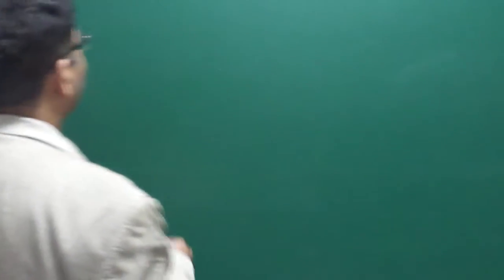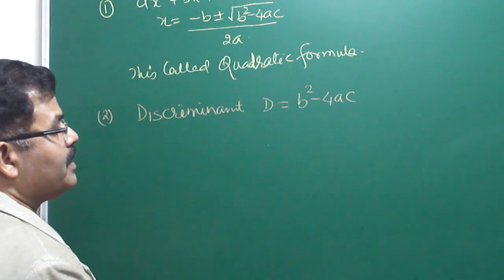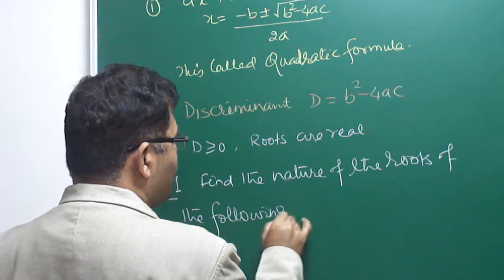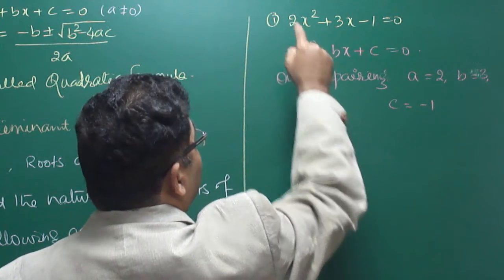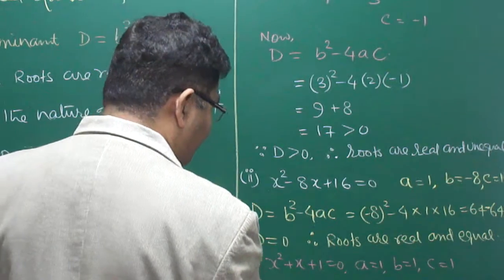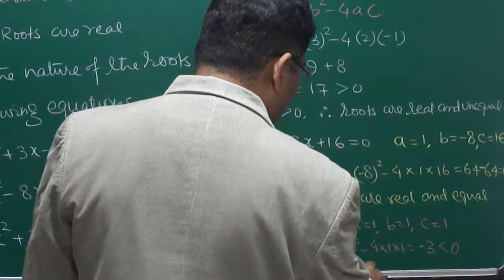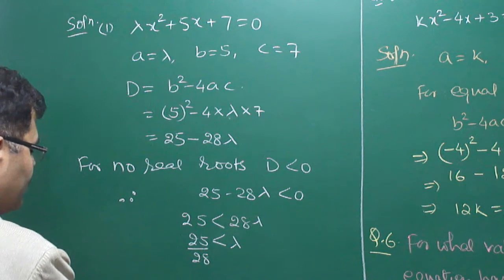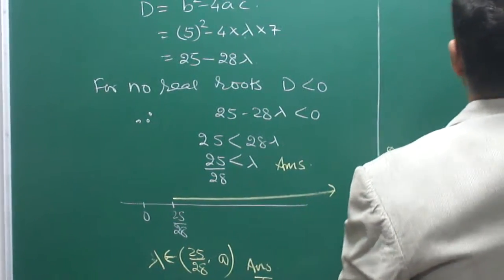ASA MATH: QUADRATIC EQUATION PART-03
CHARACTERISTICS  OF ROOTS BY ARBIND SINGH